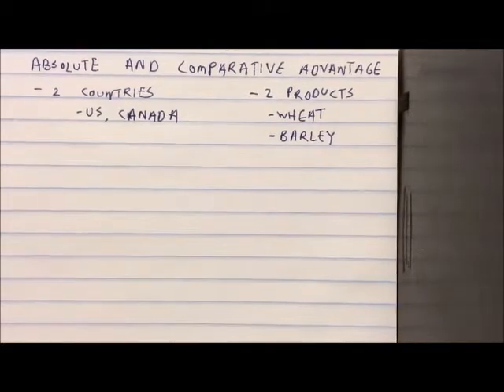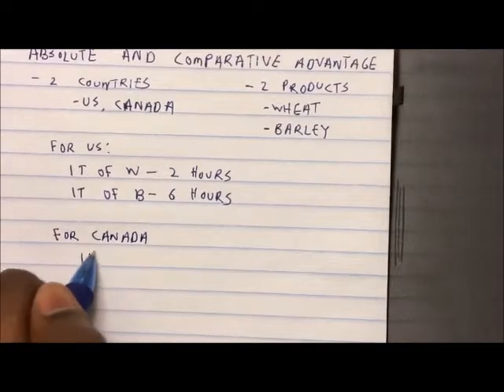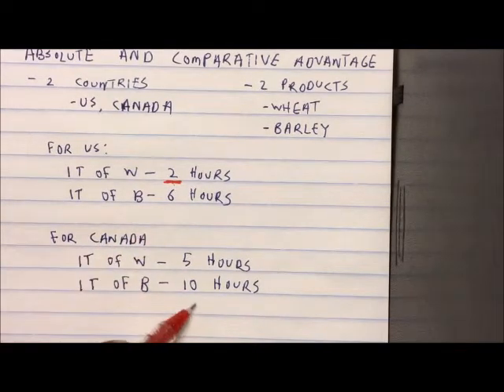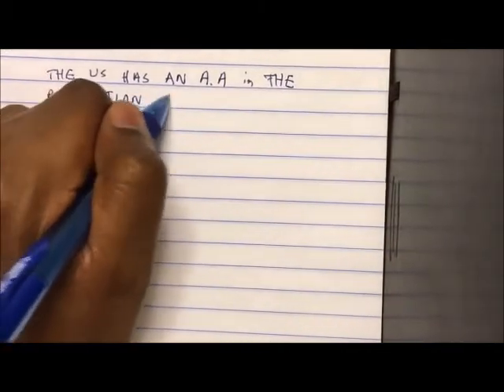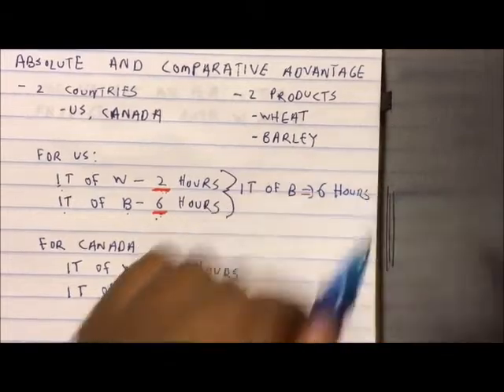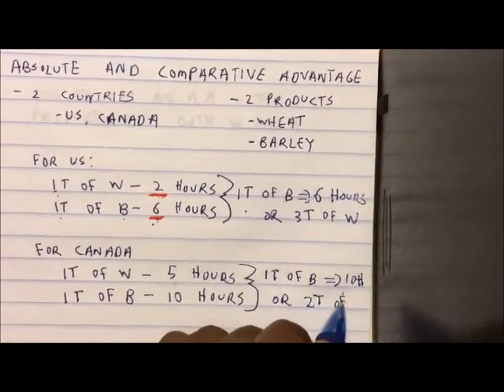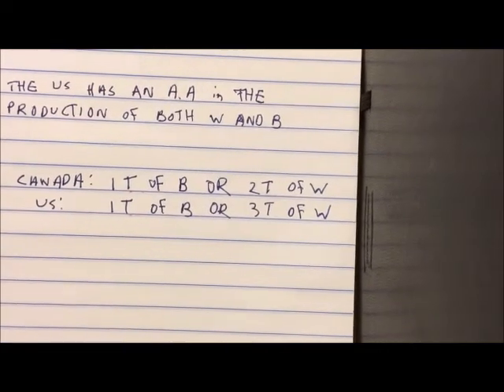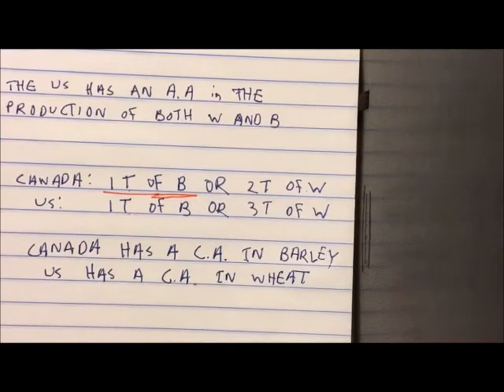2 Absolute Comparative Advantege